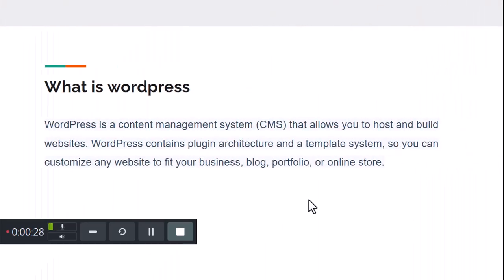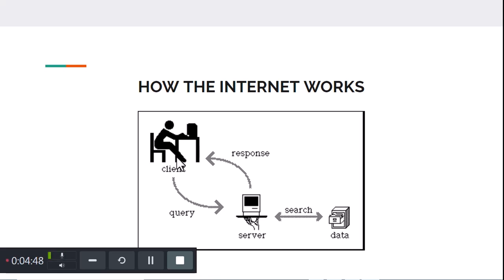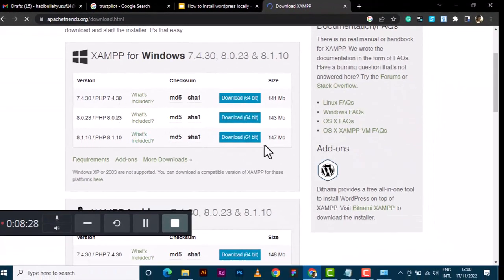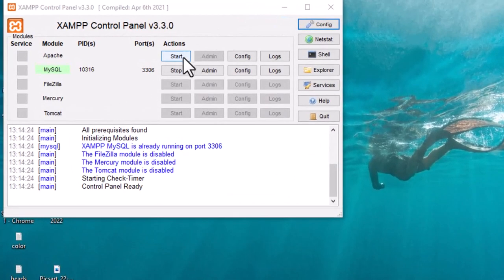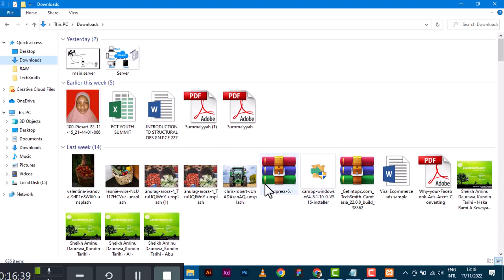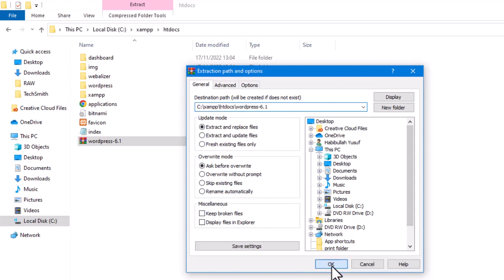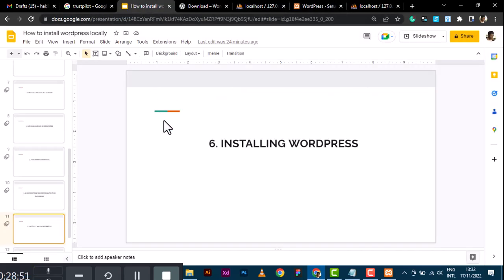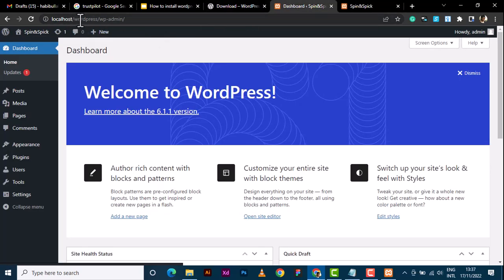How To Installing WordPress Locally